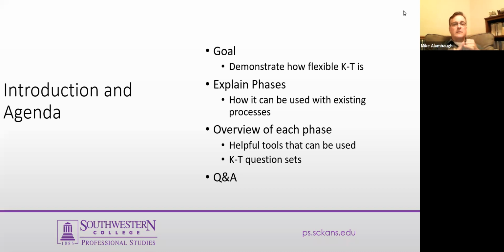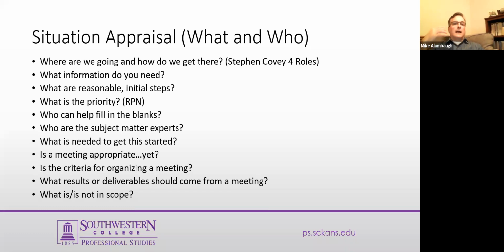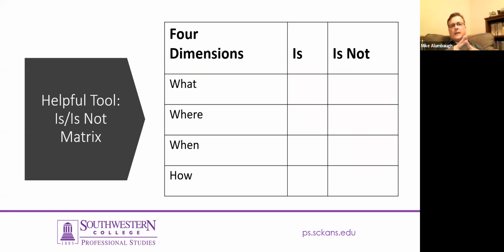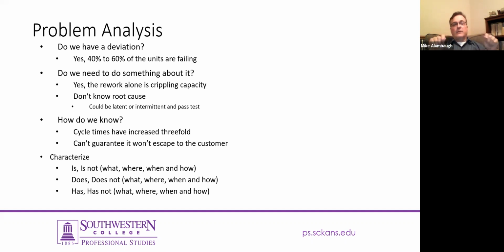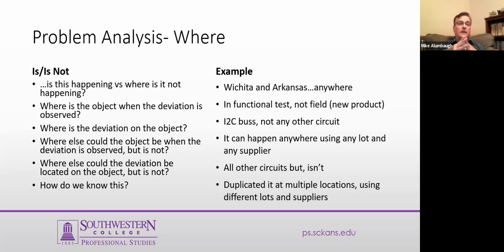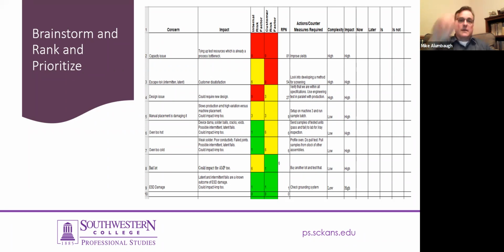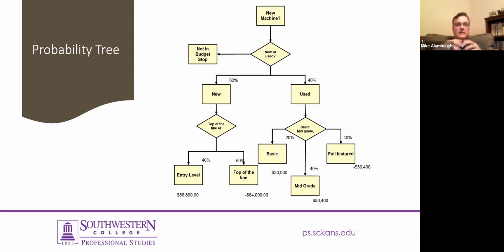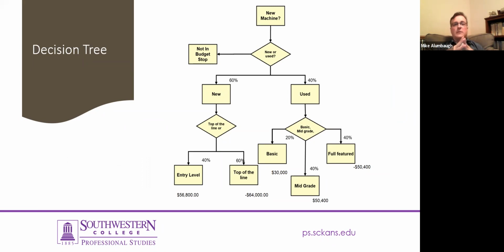Kepner-Tregoe: A Brief Overview and Q&A